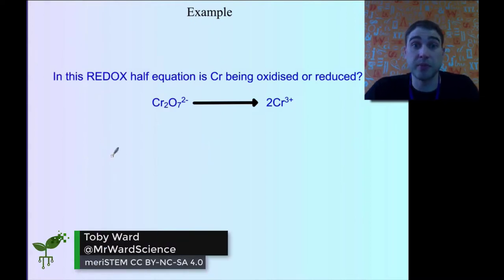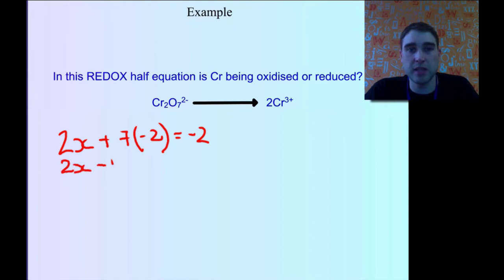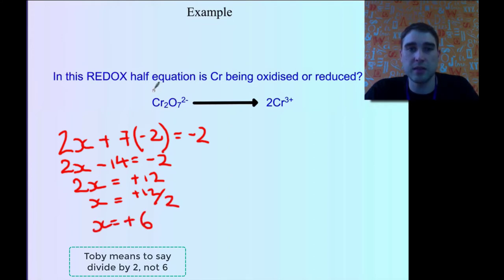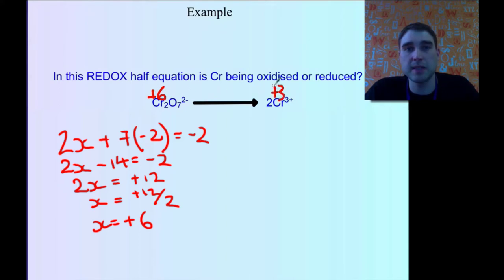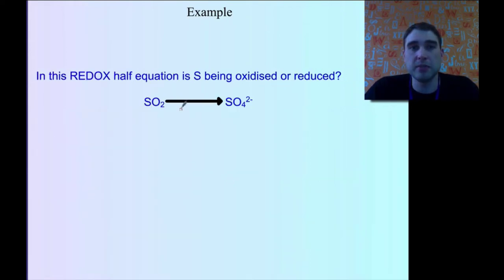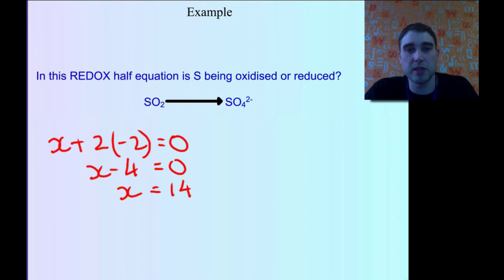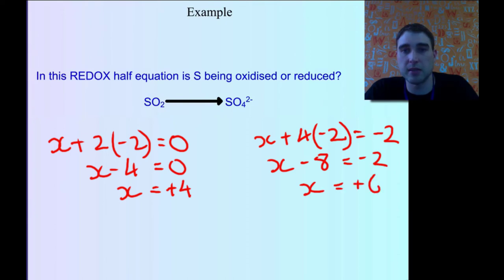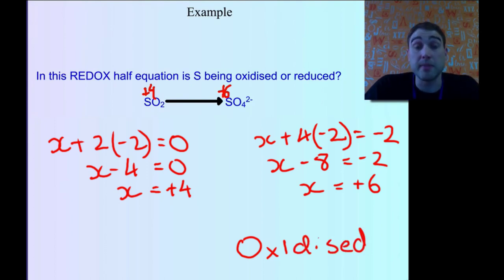Oxidation number worked examples | Redox | meriSTEM